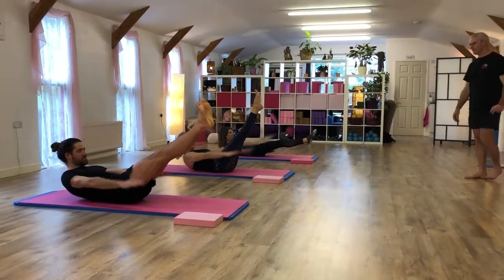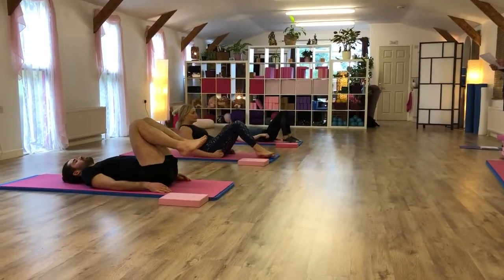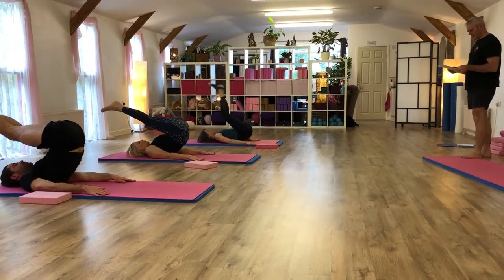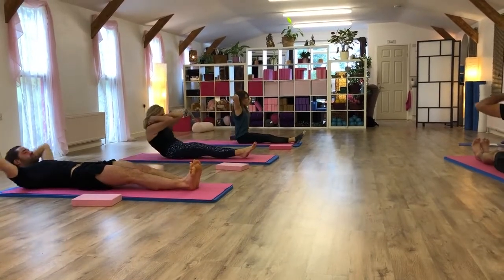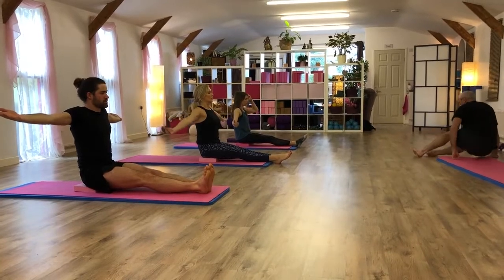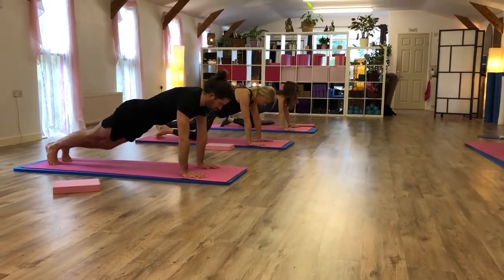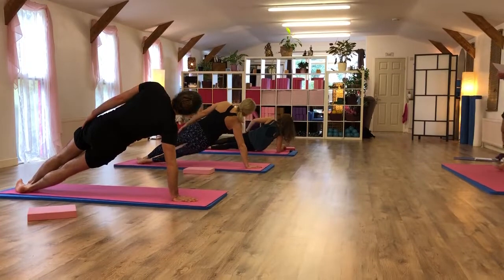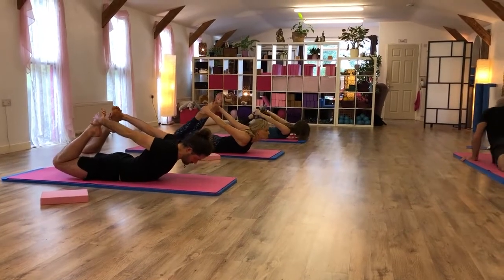Pilates classical routine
Contrology - Pilates original classical routine
Pilates Original 34,pilates classical routine,Joseph Pilates,original